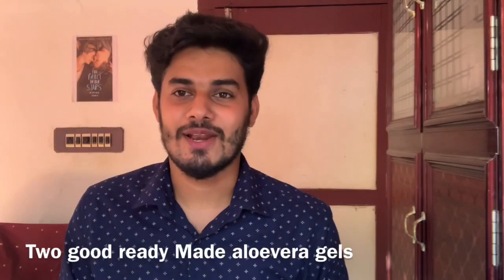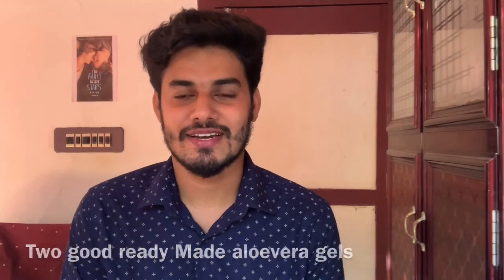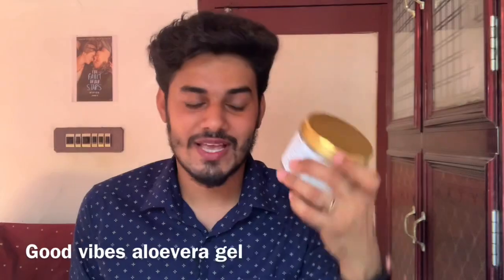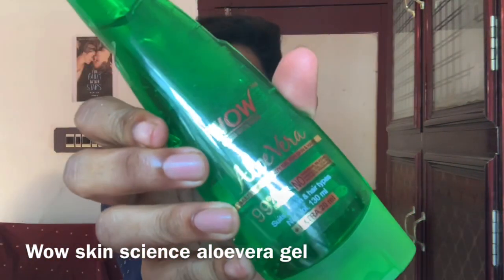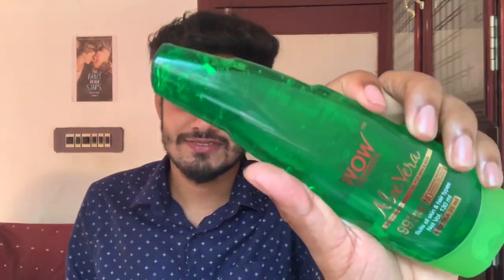Aloevera ഉപയോഗിക്കും മുമ്പ് ഇതൊക്കെ അറിഞ്ഞുവെക്കുക | Malayalam health |hair|skin|aloeveraplant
This video discusses few repeated questions from my subscribers related to aloevera

Plant aloevera and bottled aloevera

Have a watch 💕🤝😘